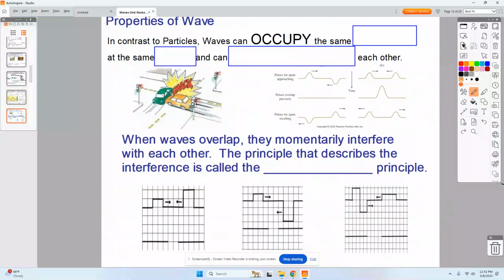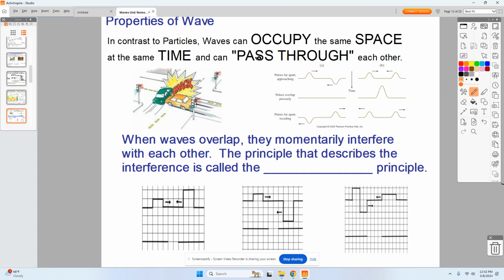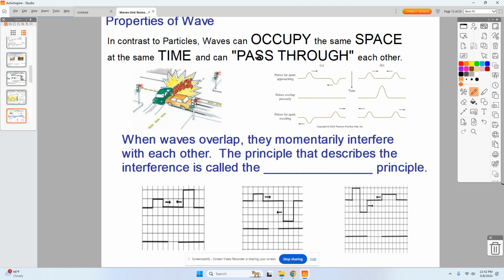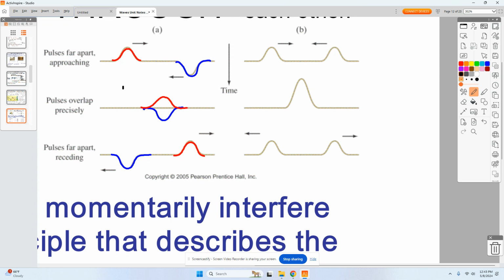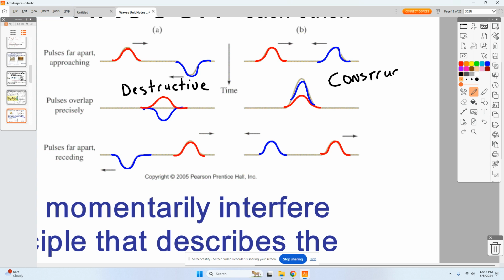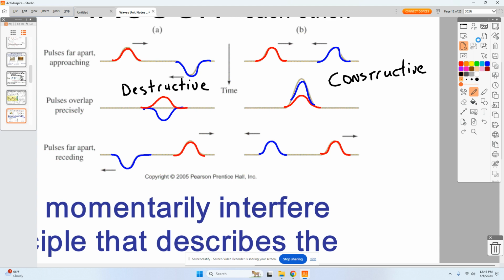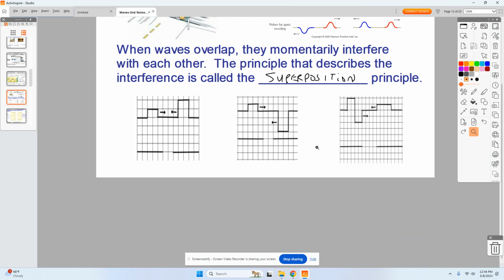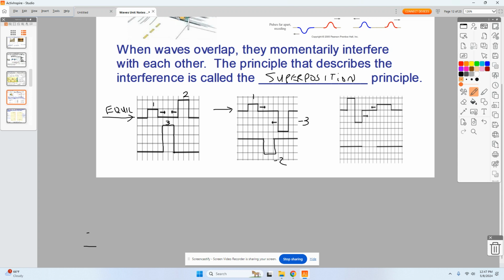Lesson #3 (part 2) - PS Physics (5th)